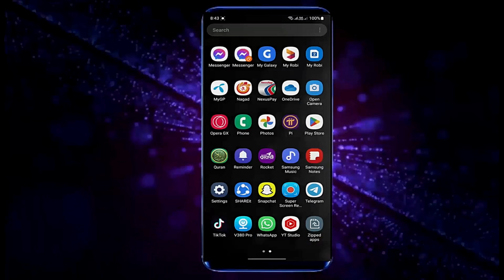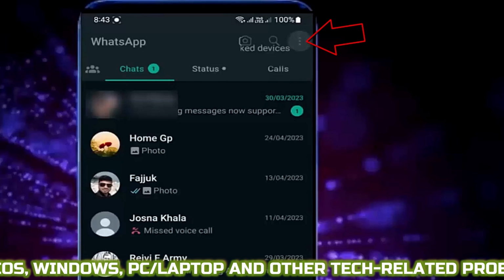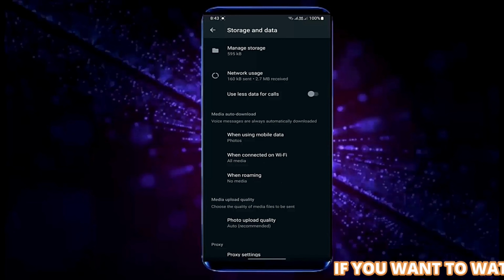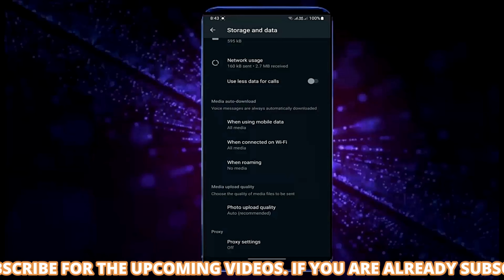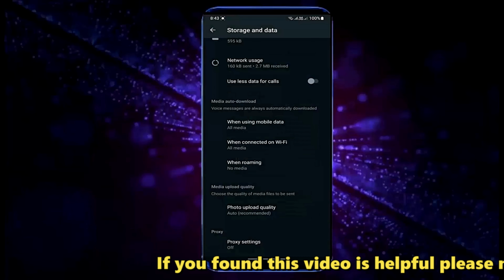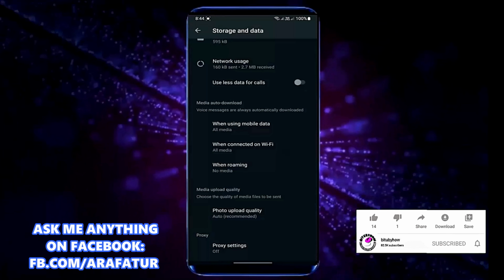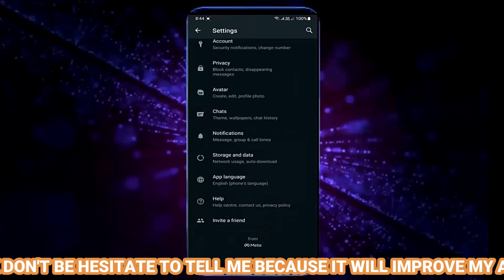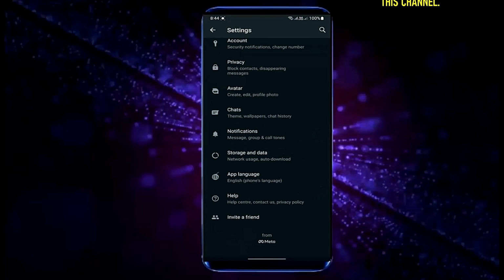WhatsApp Received Images Not Showing In Gallery Android || WhatsApp Videos Not Showing Gallery [Fix]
SOLUTION: How to fix Whatsapp Received Images Not Showing In Gallery Android 13,12,14 Samsung 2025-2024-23/WhatsApp videos not showing in gallery problem on any Android phone English tutorial.
 if your Android phone gallery is not showing WhatsApp-received photos, images, media, or videos then, this video will be helpful for you to fix this problem easily.
After watching this video, you can also learn how to download the best quality of your WhatsApp photo, and how to receive videos, media files, or photos when you are using Wi-Fi or mobile data and also when roaming.
In this tutorial, I am showing an easy way to solve the WhatsApp Received Images Not Showing In Gallery, WhatsApp photos not saving in the gallery, and WhatsApp videos not showing in gallery problems on Android using Samsung Galaxy A13 Android 13 phone but according to this tutorial, you can fix those problems using any version of all Android phones or tablets with Android 4.0 KitKat, Android 5.0 Lollipop, Android 6.0 Marshmallow, Android 7.0 Nougat, Android 8.0 Oreo, Android 9.0 Pie, Android 10 Q, Android 11, Android 12, Android 13, Android 14.